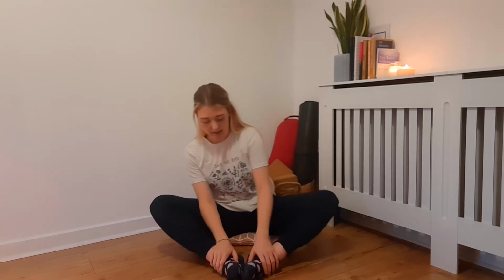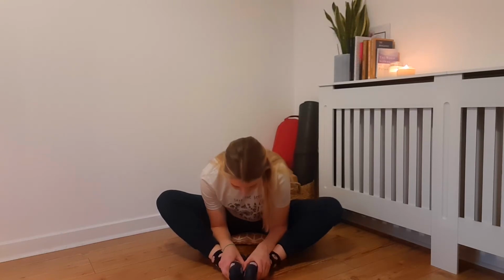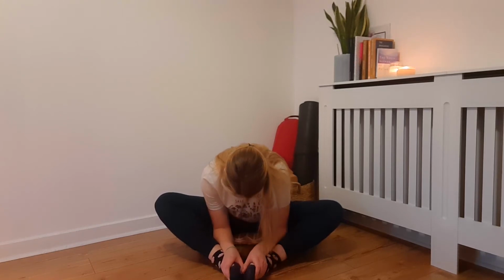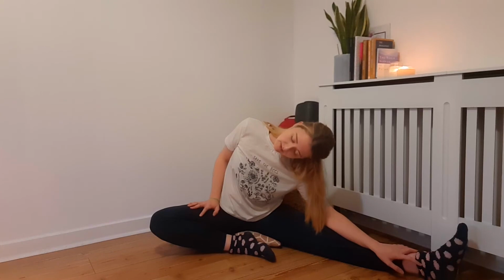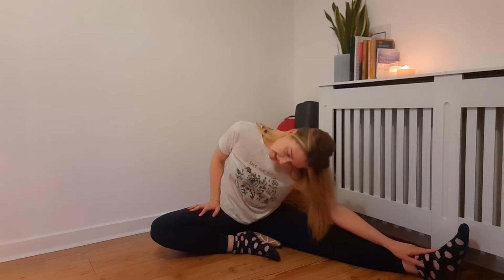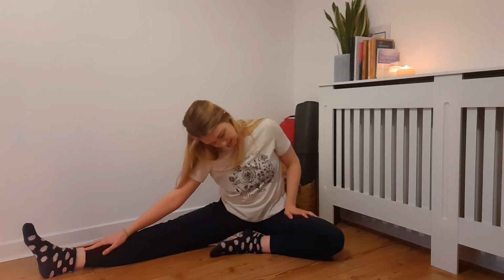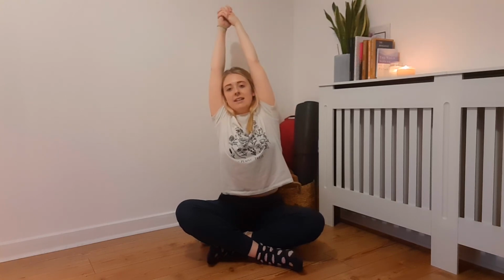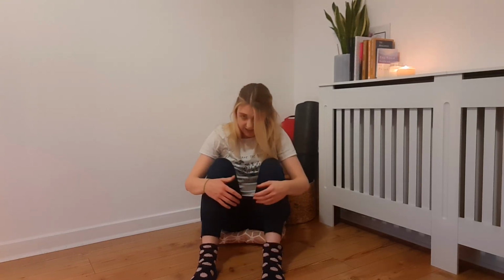5 Minute Bedtime Yoga Stretch | Emily Rowell Yoga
Wind down ready for bed with a quick 5 minute yoga stretch.